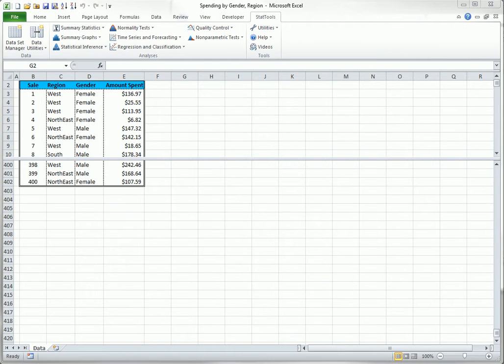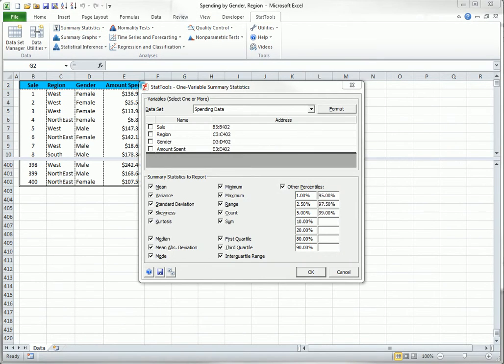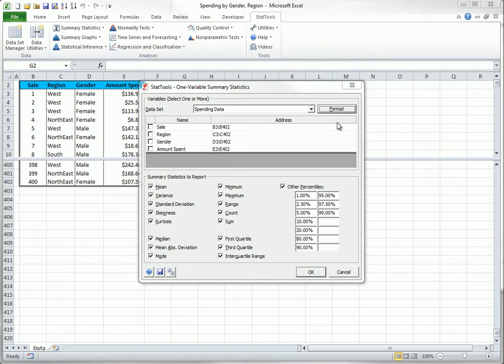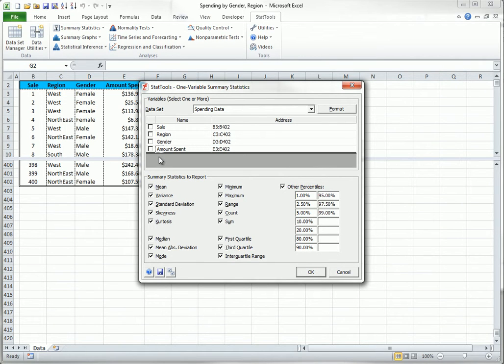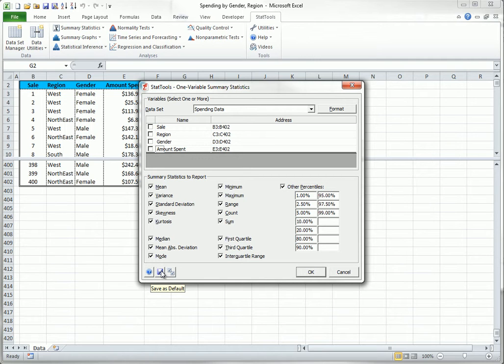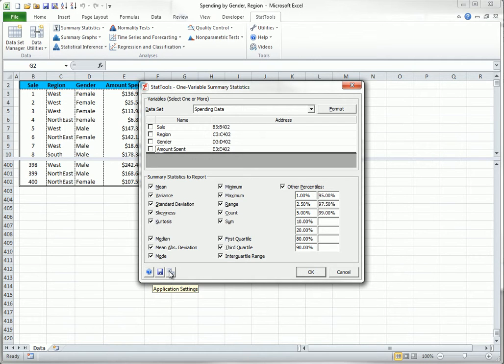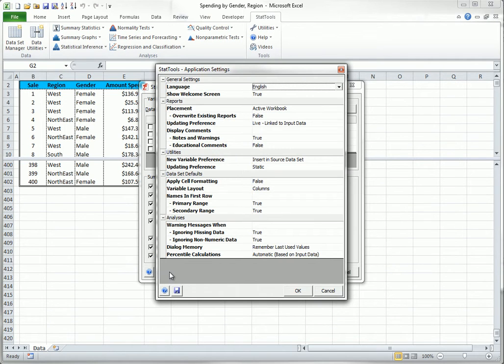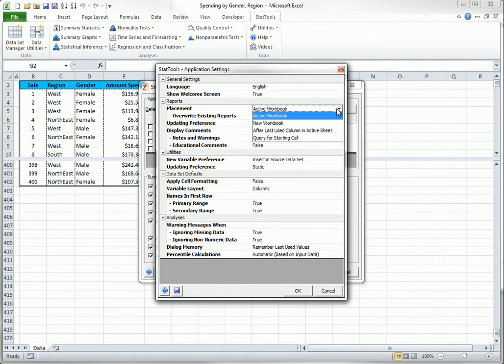StatTools - Variable Selection Dialog Box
This video walks through how to use the variable selection dialog box in order to analyze a data set in the way you choose.